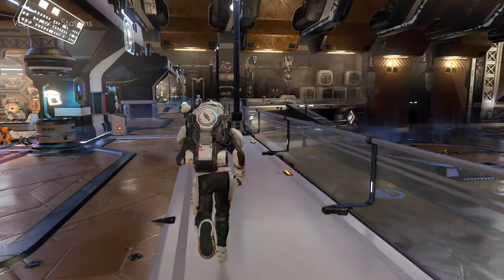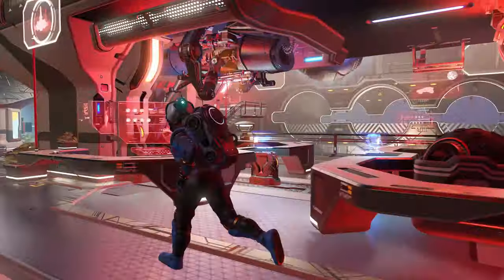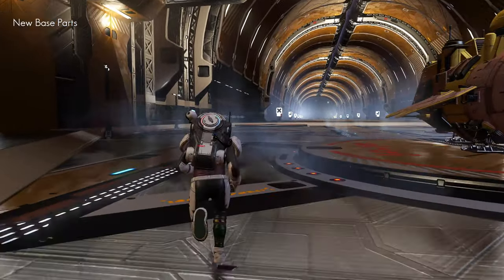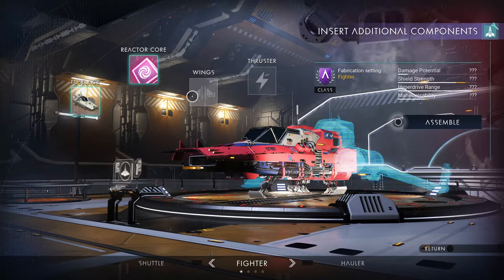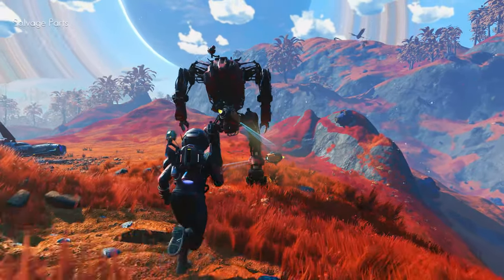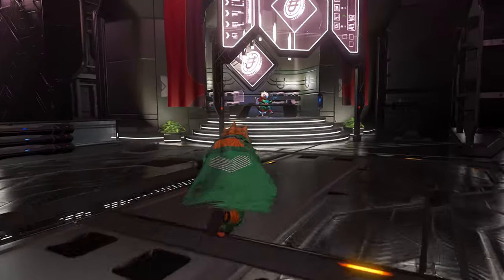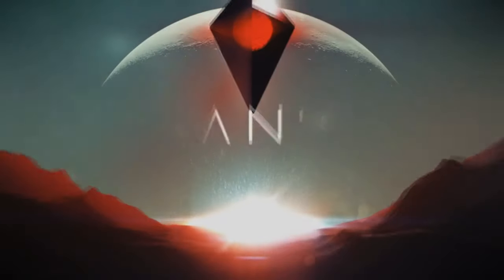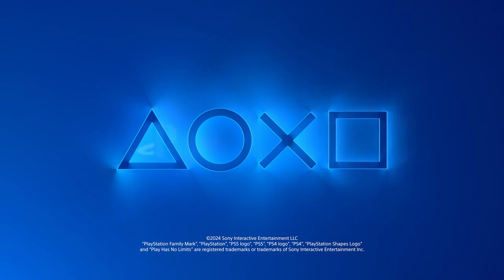No Man's Sky - Orbital Update Trailer | PS5, PS4, PS VR2 & PSVR Games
A major overhaul of space stations, ship customisation and much, much more in the latest (free) update to No Man's Sky: ORBITAL